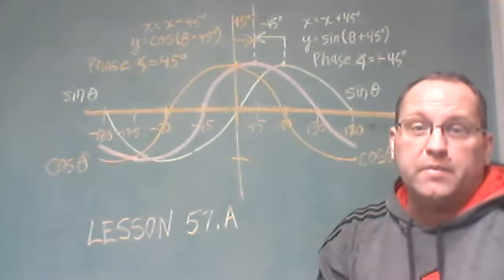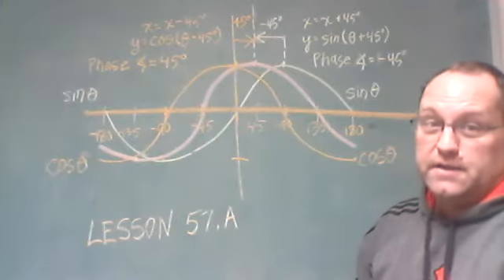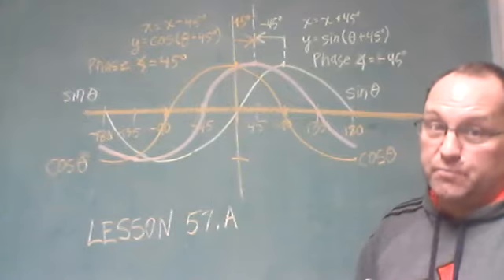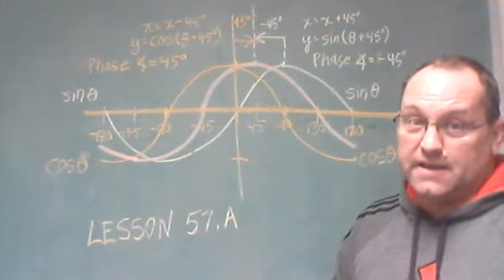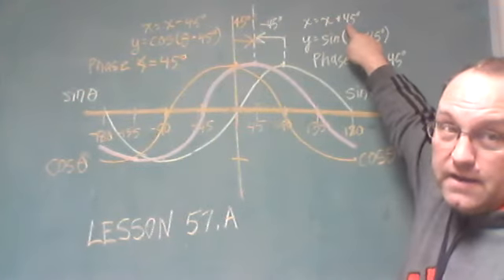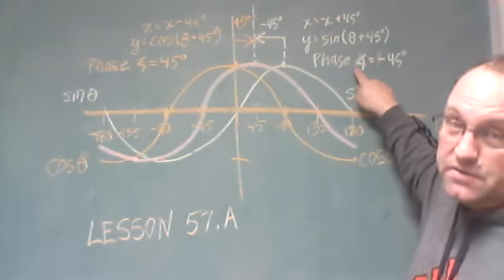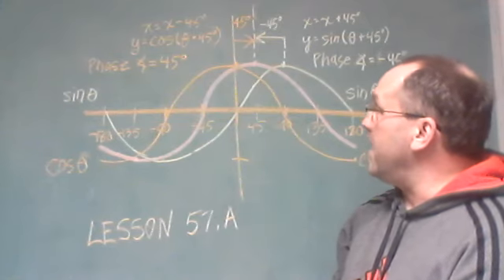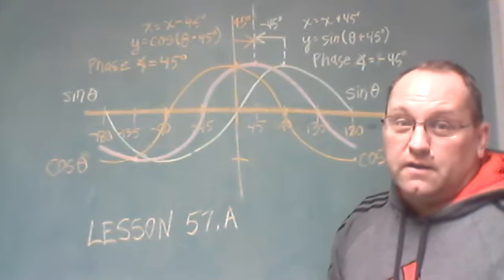ADV MATH #57.A Phase Shifts in Sinusoids (3/25/20)